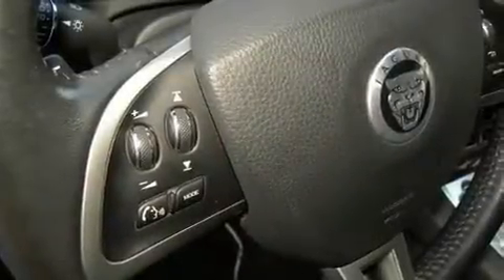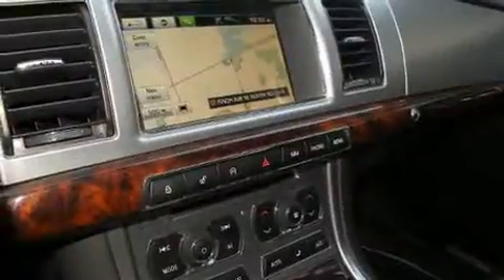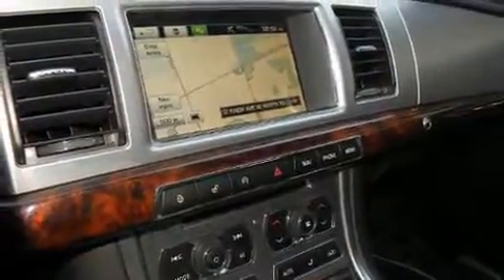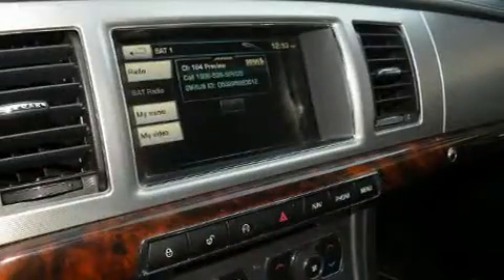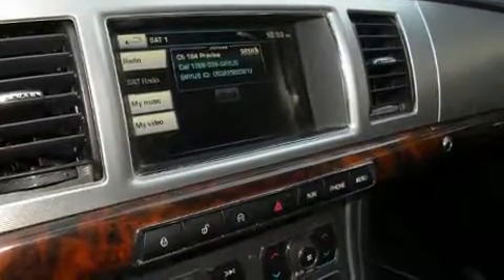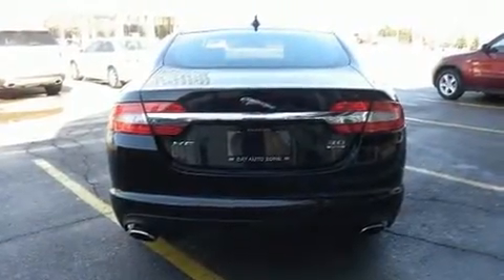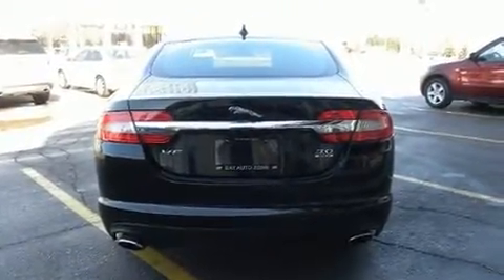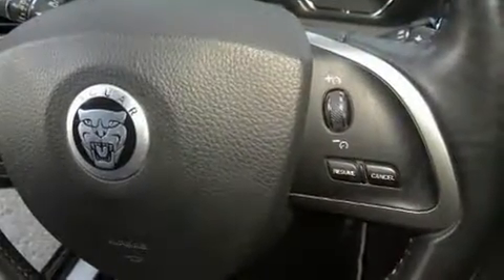2013 Jaguar XF 3.0L AWD+ NAVIGATION+ REAR CAMERA+ SUNROOF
Get excited about the 2013 Jaguar XF. Under the hood you'll find a 6 cylinder engine with more than 300 horsepower, and all wheel drive keeps this model firmly attached to the road surface. All of the premium features expected of a Jaguar are offered, including: variably intermittent wipers, adjustable headrests in all seating positions, a power seat, automatic temperature control, fully automatic headlights, turn signal indicator mirrors, and power windows. For drivers who enjoy the natural environment, a power moon roof allows an infusion of fresh air. Take assurance in side curtain airbags, providing head protection in the event of a severe collision. We know that you have high expectations, and we enjoy the challenge of meeting and exceeding them! Stop by our dealership or give us a call for more information.